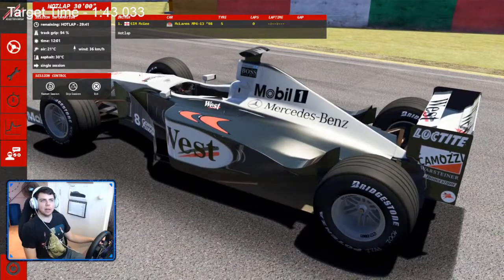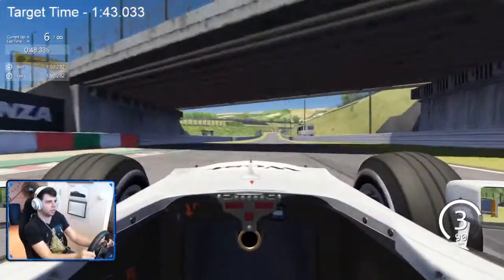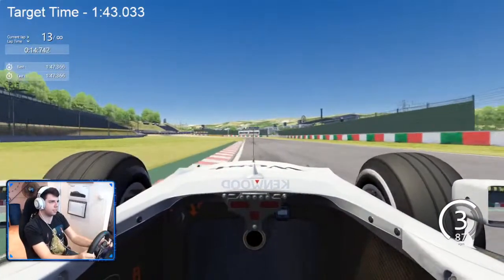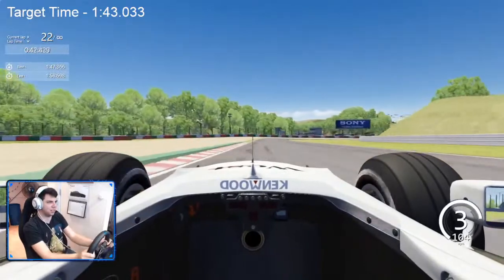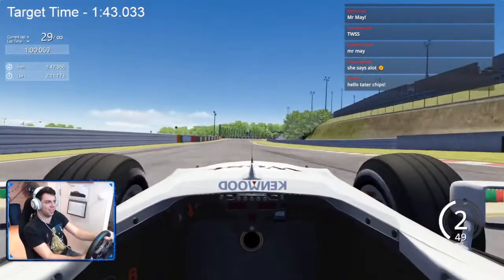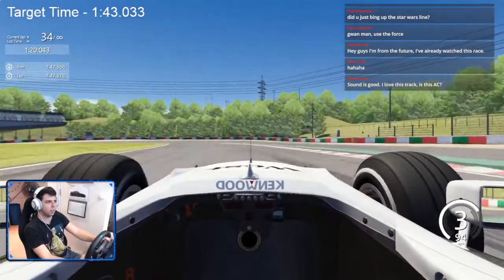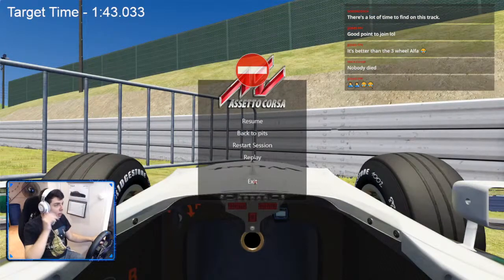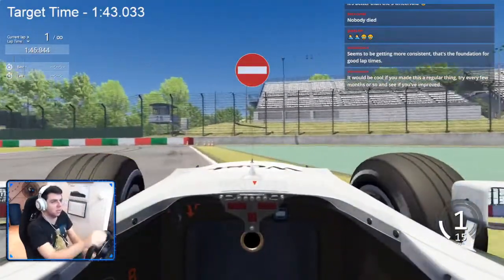Can I Qualify for the 1998 Japanese Grand Prix? - Live Stream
If you did like it, please feel free to leave a like, subscribe and follow me on Instagram where I'll be taking pictures of my progress, and probably some cool cars now and again!#

My Rig Setup:

Wheel -
Logitech G29 (Including compatible Pedals and H-Pattern Shifter)
"Rig" -
Some ebay special, reinforced with steel struts.

PC Bits -
Corsair Vengeance PLX RAM (16GB)
RBG Lights like a basic streamer